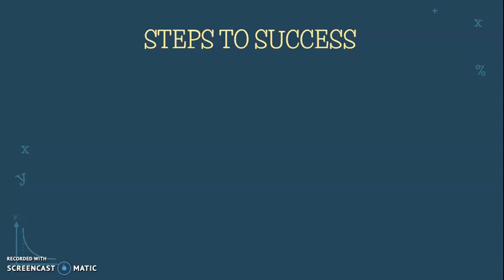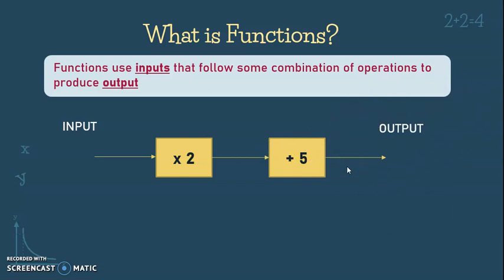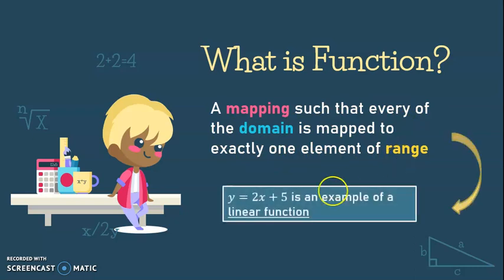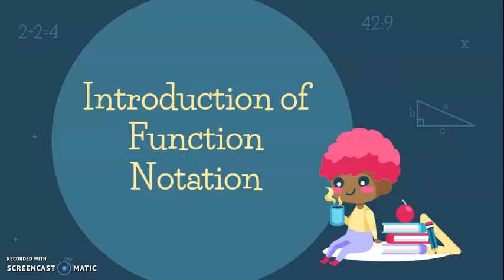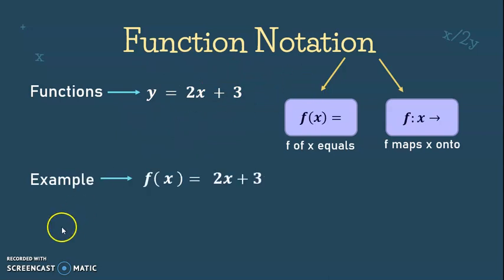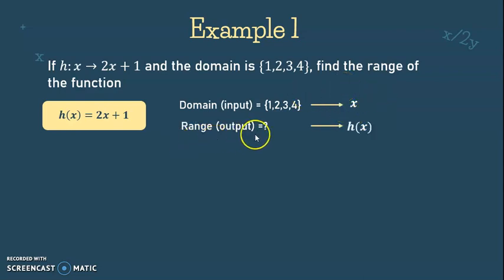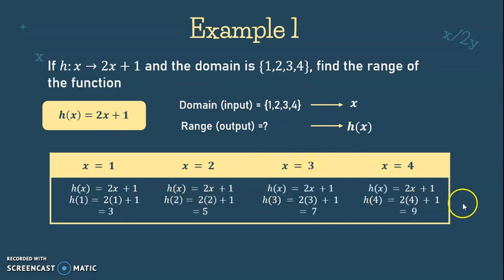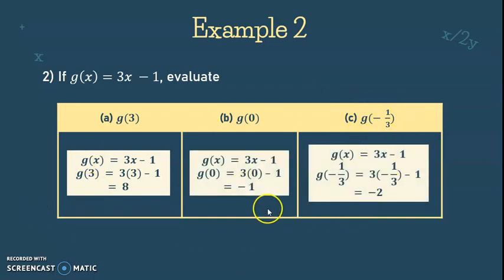Functions Part 1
- Recognise functions
- Perform calculation using function notation